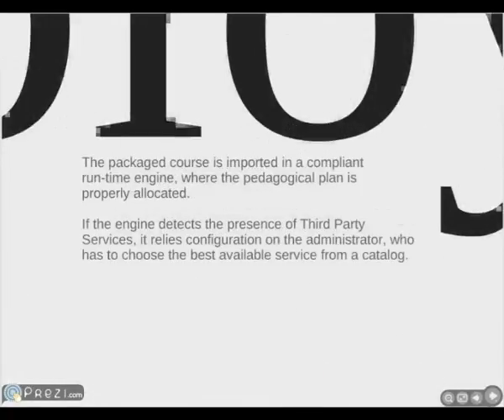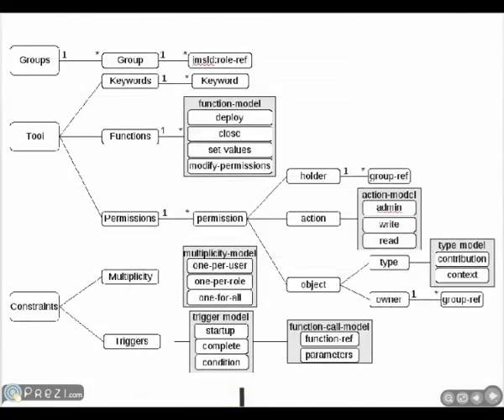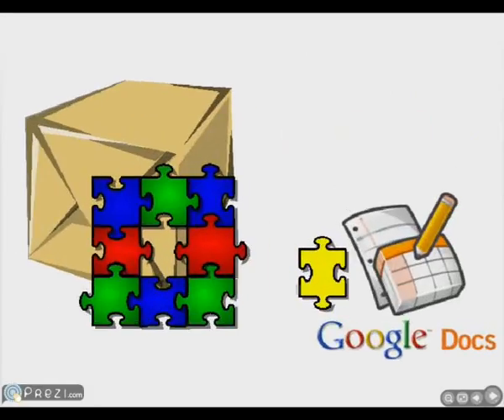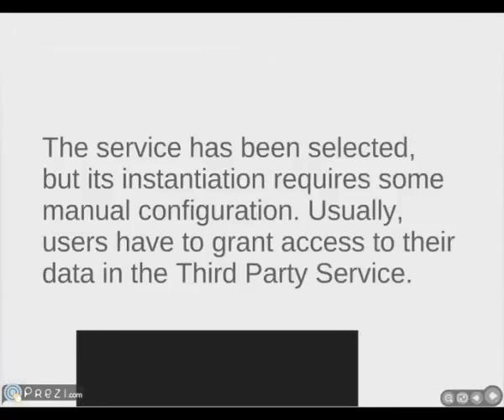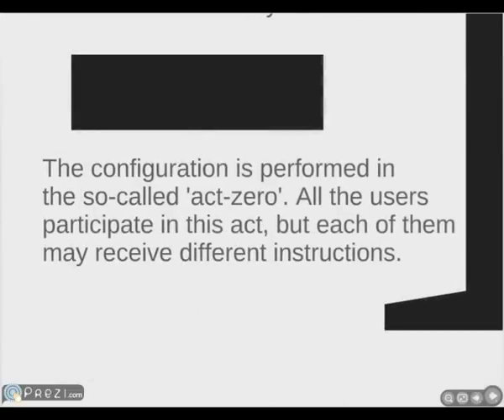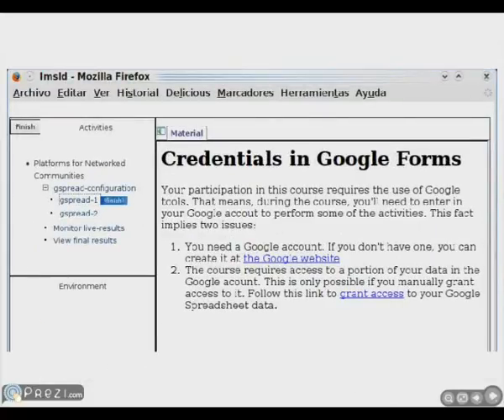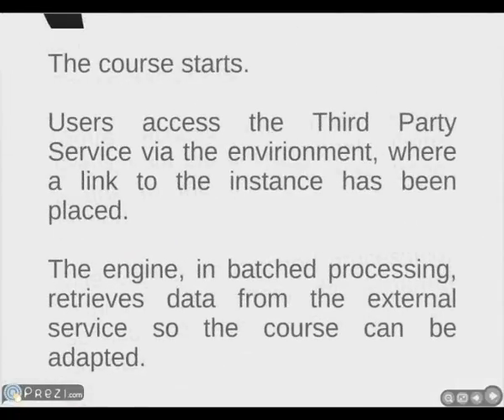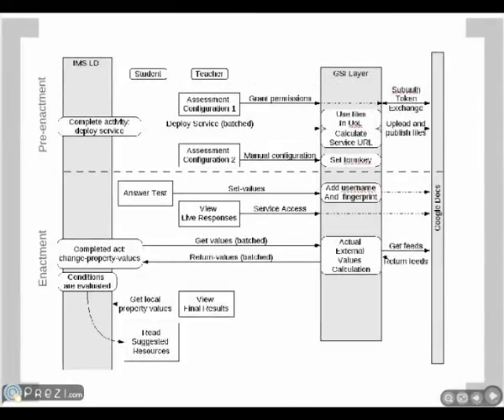lfuente gsi ectel09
This video is based on the poster presented by Luis de la Fuente at ECTEL09, in which I presented GSI as a way to integrate third party services into a IMS LD course and use the information from the service to adapt the course itself